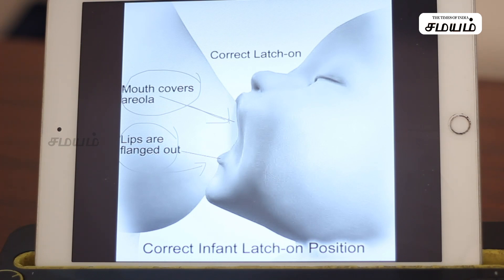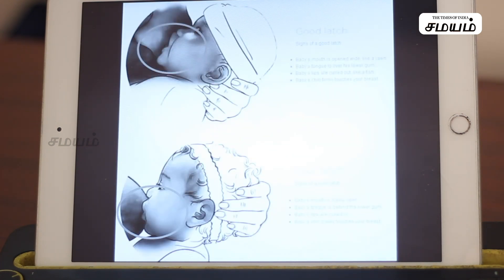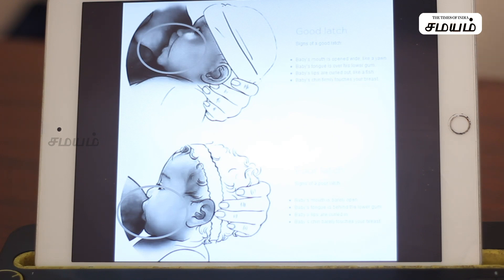Breastfeeding Position And Latching Methods Tamil | நீங்கள் சிறந்த பாலூட்டும் தாய்மார்களாக வேண்டுமா?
உங்கள் குழந்தைகள் நன்றாக பால் குடிக்க தாய்மார்கள் குழந்தைகளுக்கு மார்பகத்தை எப்படி வைக்க வேண்டும் என்பதை பற்றி விளக்குகிறார் பச்சிளம் குழந்தைகள் நல நிபுணர் டாக்டர். S.பிரதீப் அவர்கள்...